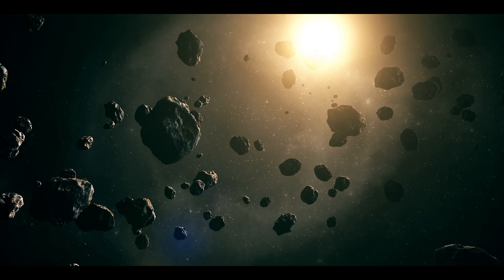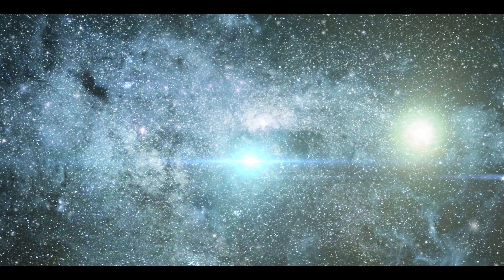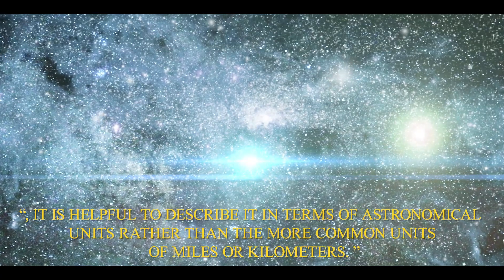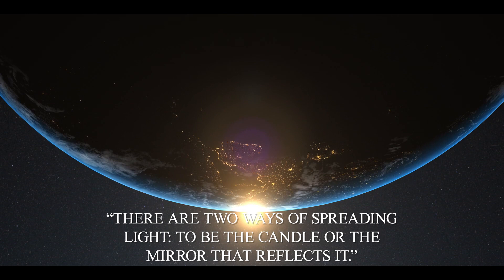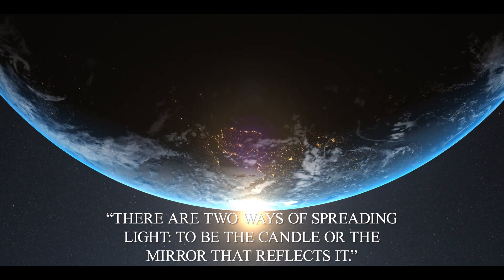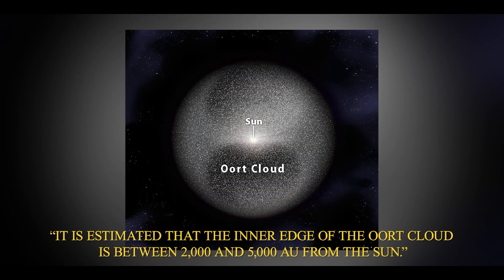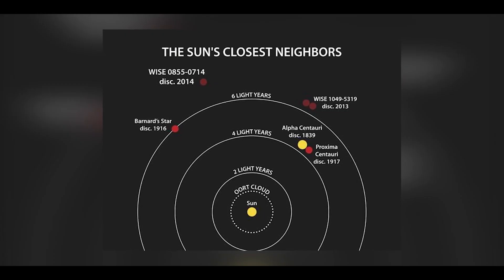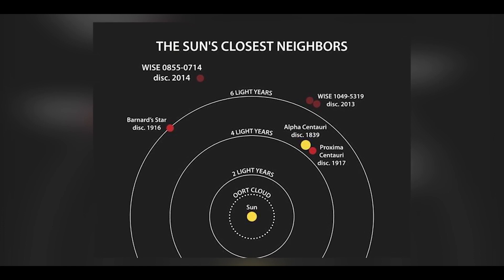What lies at the Edge of our Solar System? │The Oort Cloud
The Oort Cloud is the most distant region of our solar system in terms of distance. Objects within the Oort Cloud are believed to be many times farther from the Sun than their closest counterparts within the Kuiper Belt, even the closest ones.

In contrast to the orbits of the planets around the Sun and the Kuiper Belt, which lie mostly within the same flat disk around the sun, the Oort Cloud has been proposed to be a giant spherical shell that surrounds the rest of the solar system.

Home of the Comets:

Scientists suspect that since the orbits of long-period comets are so extremely long, that it is the Oort Cloud that is responsible for a large number of those comets.

In order to fully understand the distance between the Sun and the Oort Cloud, it is helpful to describe it in terms of astronomical units rather than the more common units of miles or kilometers. It is said that the distance between the Earth and the Sun is one astronomical unit (A U).

It is estimated that the inner edge of the Oort Cloud is between 2,000 and 5,000 AU from the Sun, however. so it is about one quarter to half the distance between the Sun and its nearest neighboring star.